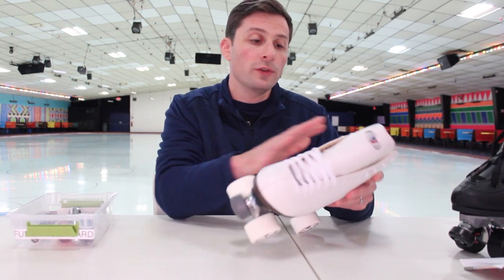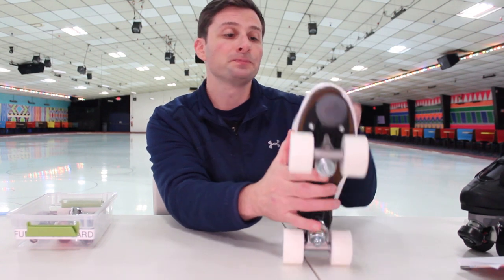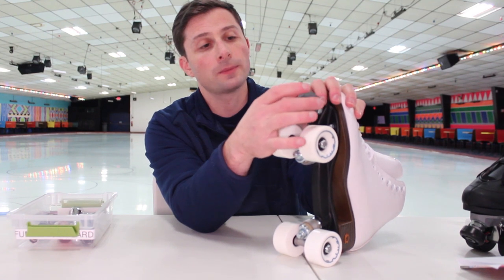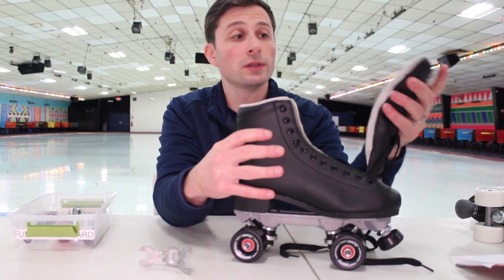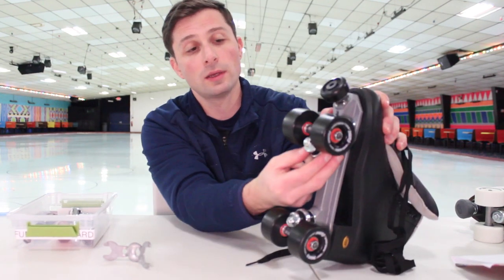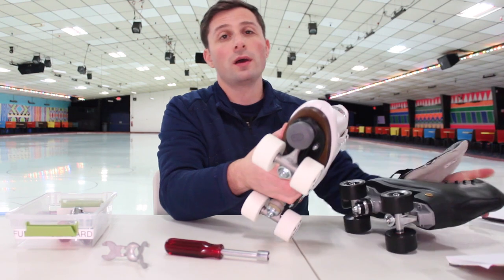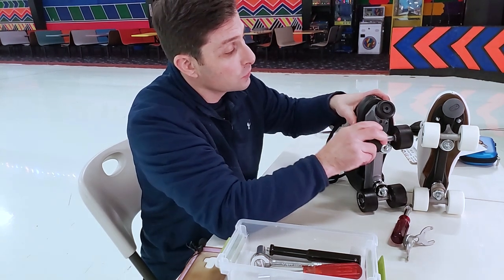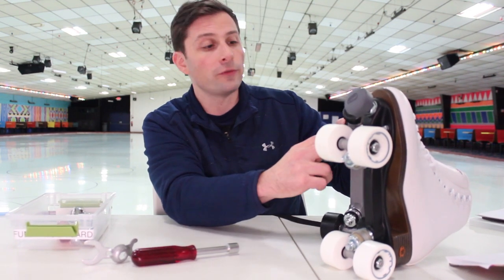Riedell Angel vs Sure-grip Fame roller skate comp. NOT THE ANGEL BRAND SKATES- I've heard they stink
We go over the Riedell Angel and the Sure-grip Fame and the pros and cons of each. These 2 skates are at the same price point, but do have some big differences. Hope this helps you choose.

*The Angel brand skates are different. People only tell me bad things about those.